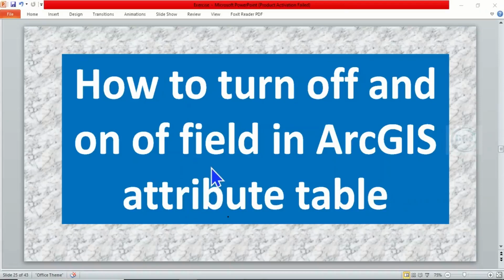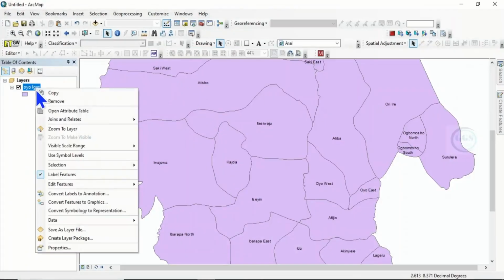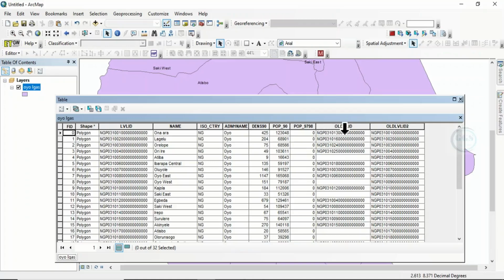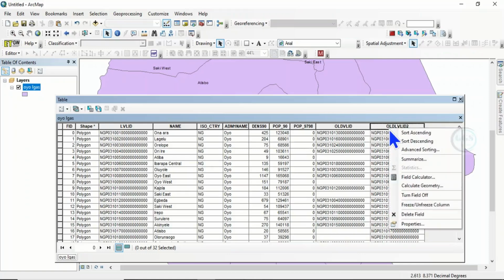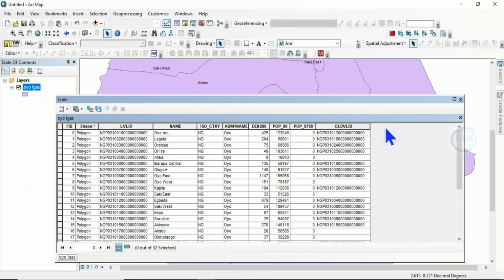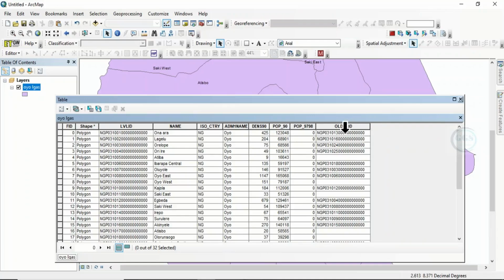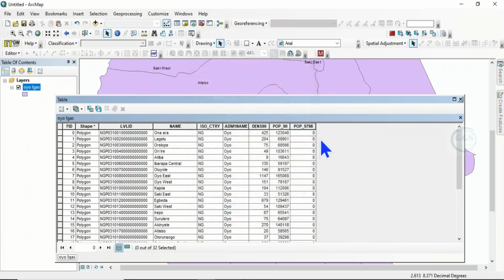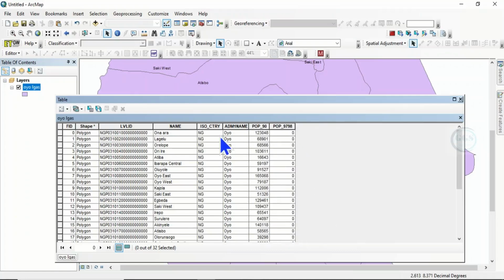How to turn off and on of field in ArcGIS attribute table: Necessary for data cleaning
Turning on and off of a field in attribute table is very useful especially during data cleaning; to enable you concentrate on the field you are dealing with at a particular point in time. In this video, I will show you how to turn off and on of field in ArcGIS attribute table.